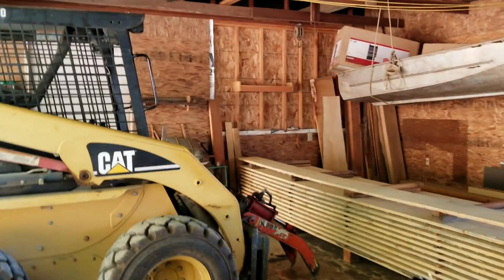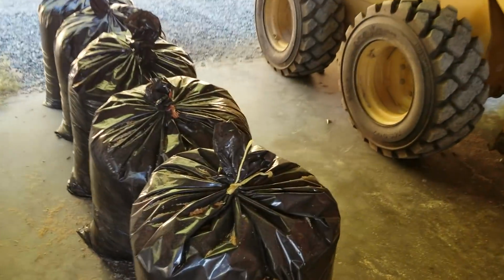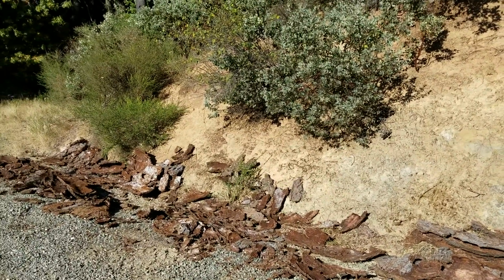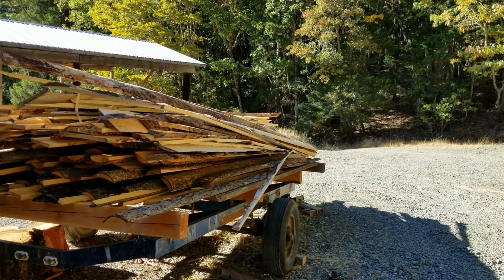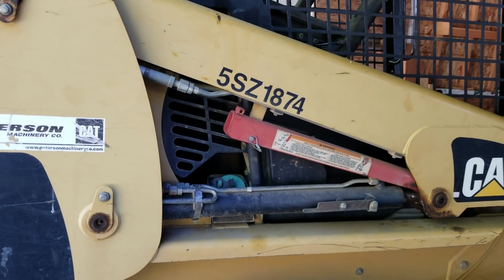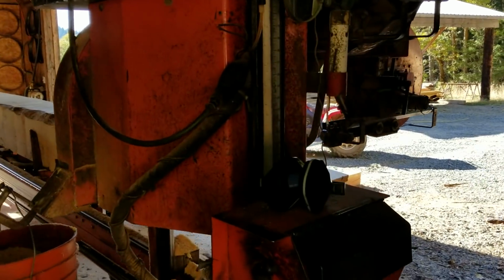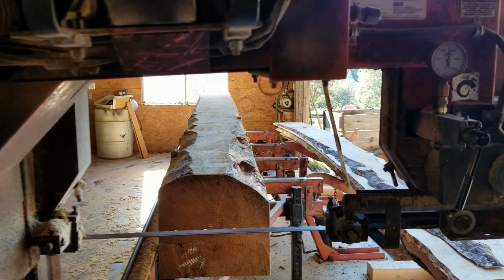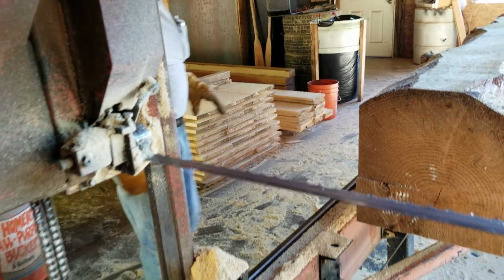Woodmizer LT-40HD 26 years old and still running strong!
A million board feet milled in 2641 hours is an averages 378.6 board feet per hour lol.